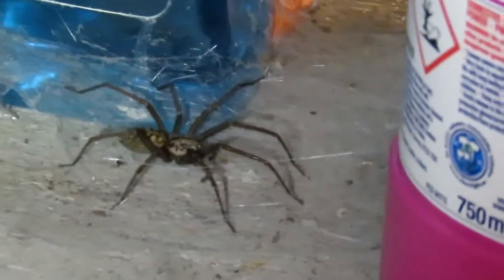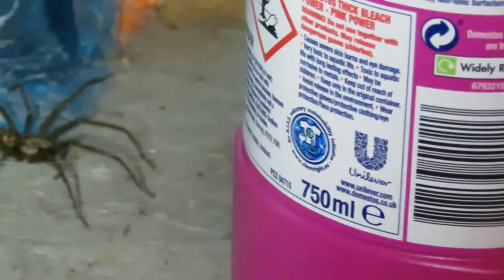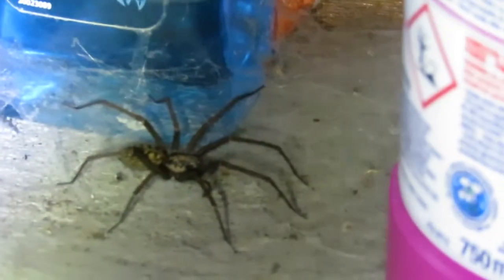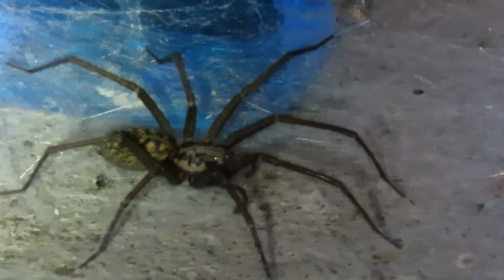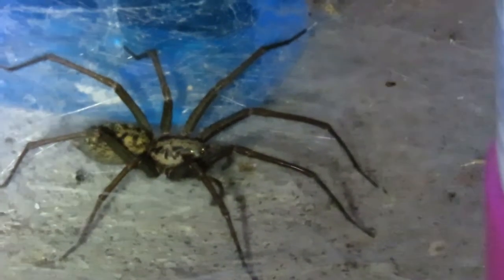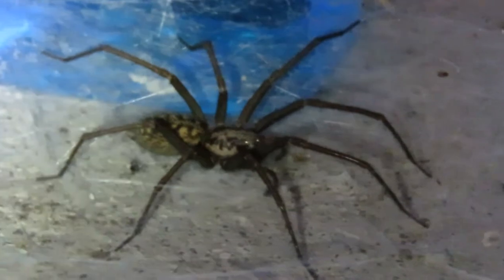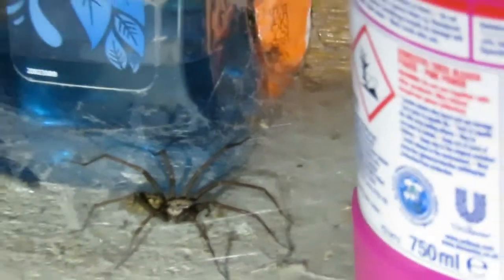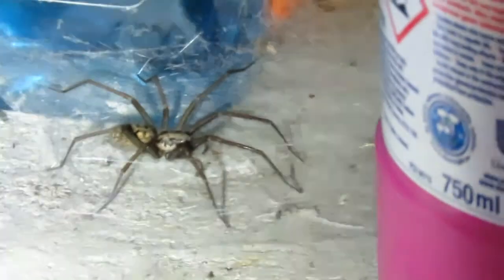A VERY VERY VERY BIG! example of the House Spider Genus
He/She has moved down and set up base around some old bottles, you can see the fresh strands of silk glistening in the light , so i'll keep and eye on the Spider, this one is big enough to kill a small rodent! :))))) definite record breaker and it appears to tolerate my presence. so that's a bonus!